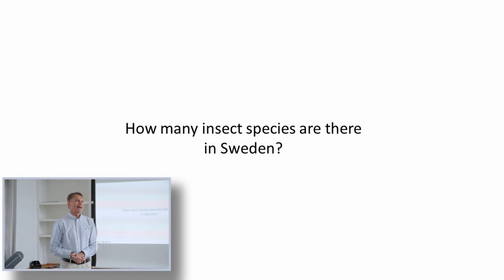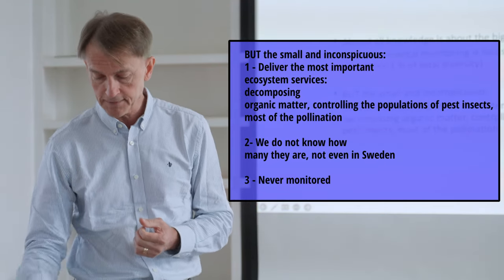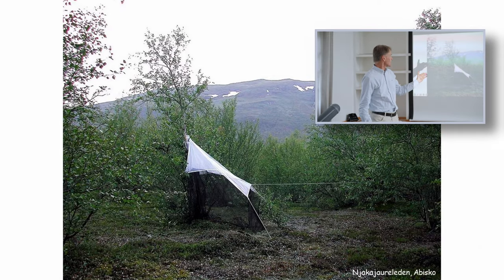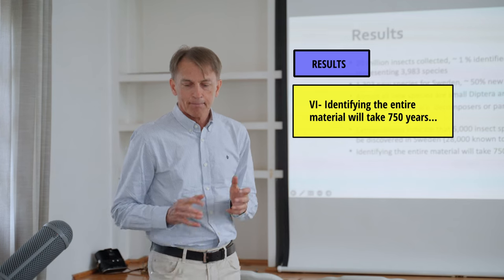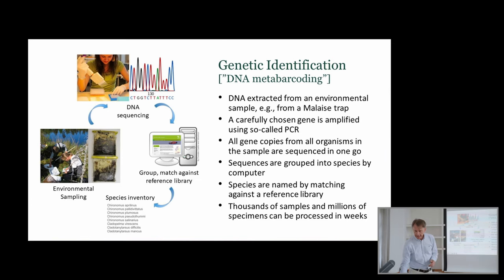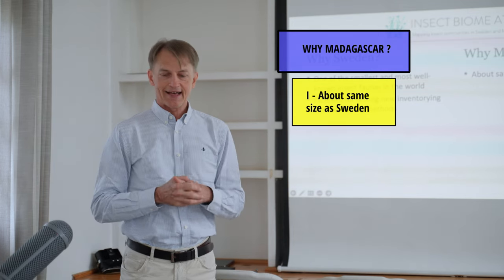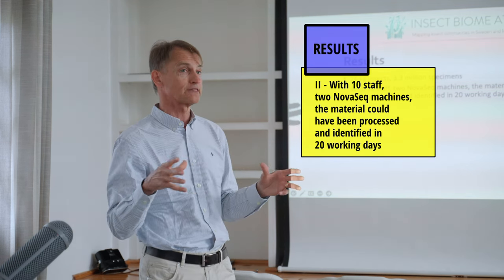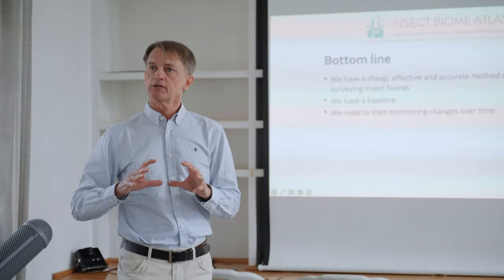Insect Biome Atlas, How it all started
Prof. Fredrik Ronquist, Swedish Museum of Natural History

A presentation on 18 January 2023 at the Madagascar Biodiversity Center, Tsimbazaza (madagascarbio.org)

Join us for our stakeholder presentations on Malagasy insect biodiversity by researchers from Sweden and Madagascar. The research talks will cover an introduction to the Insect Biome Atlas project with a summary of results so far, including a description of novel molecular methods for biodiversity monitoring. Future direction of long term monitoring of Malagasy biodiversity will also be discussed and presented alongside the LifePlan project

Welcome to Madagascar Biodiversity Center

How the data was collected in the field

Insects of Madagascar: Where are they and what do they do?

How do we find out what insects are in the samples?

Patterns in Malagasy insect biodiversity

Microorganisms as essential players in insect biology

From IBA to the future: continuing biodiversity monitoring in Madagascar